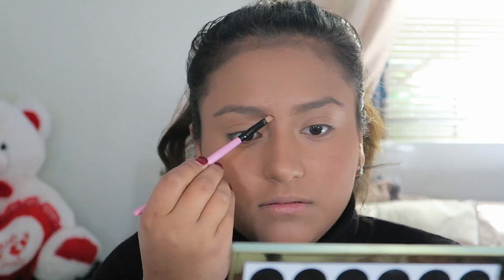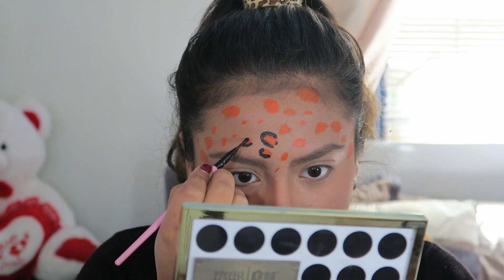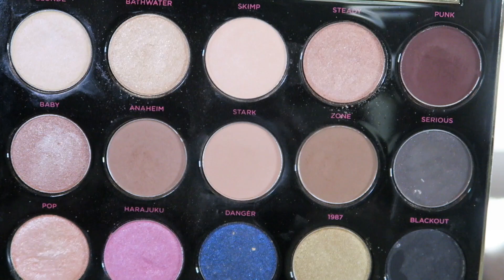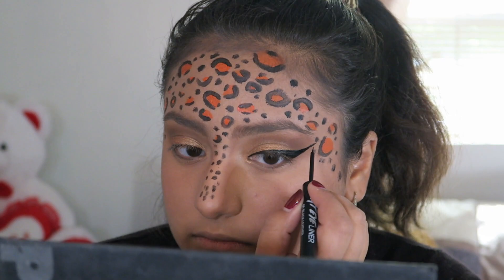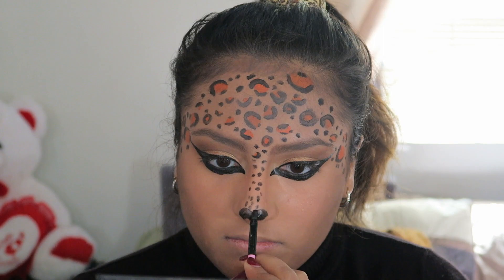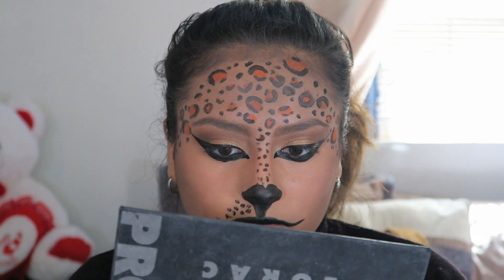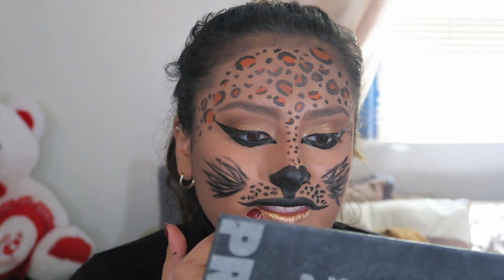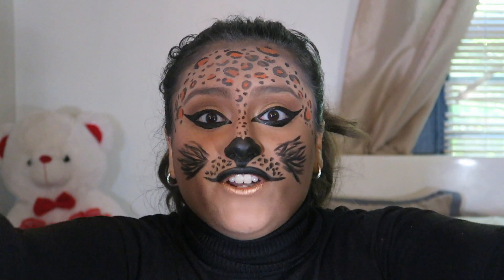Cheetah Makeup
Welcome all to my Halloween with the Queen series!! I'm so excited for all the videos I have planned for this month and I can't wait for you guys to see them!